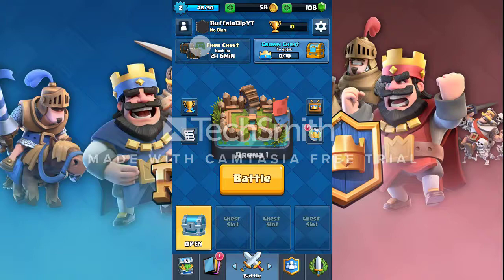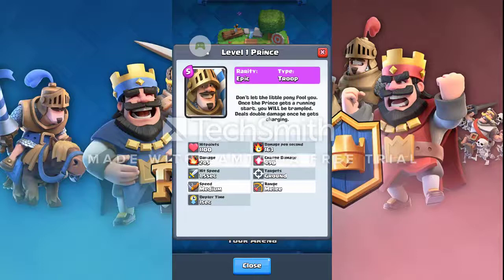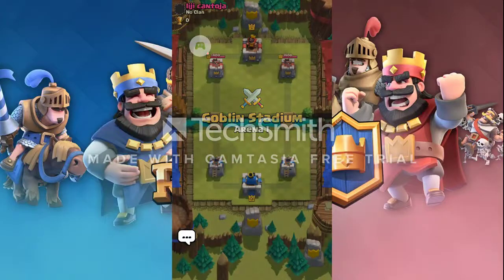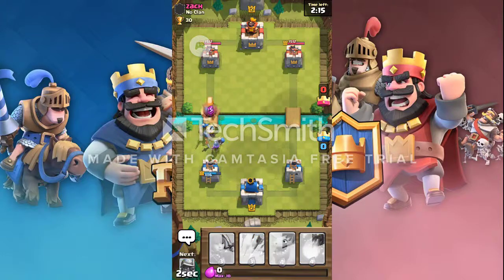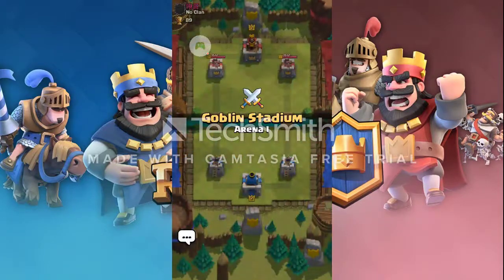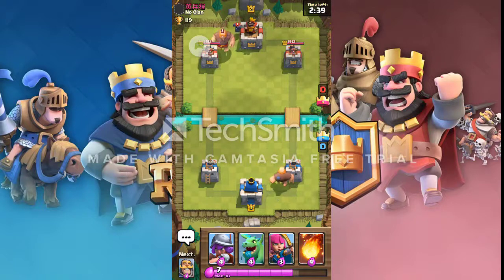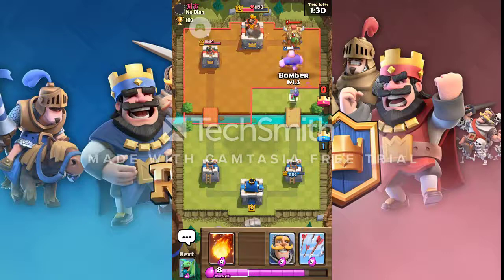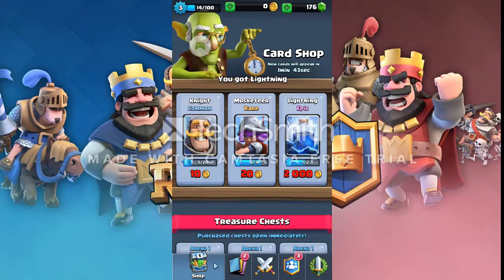Clash Royale: Tips and Tricks for New Players!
BuffaloDip brings you 8 tips and tricks to help you through the early stages of Clash Royale!

Game-Clash Royale